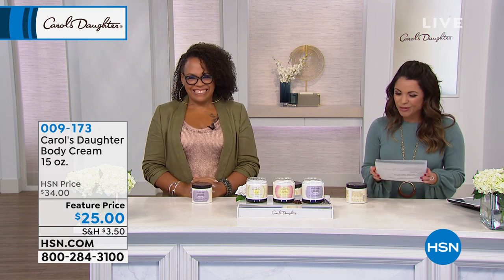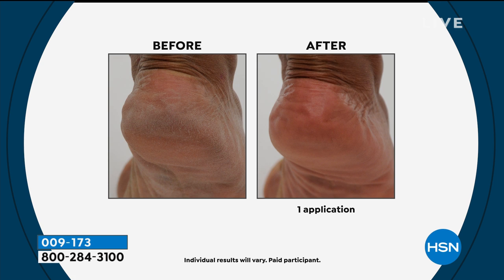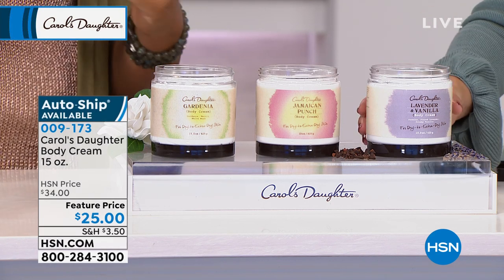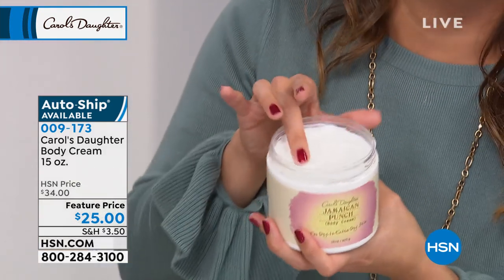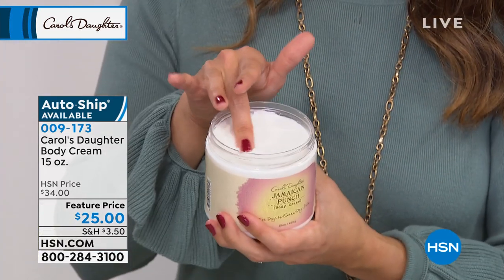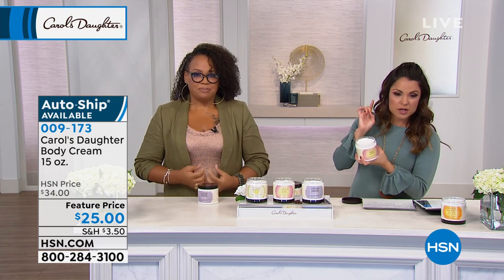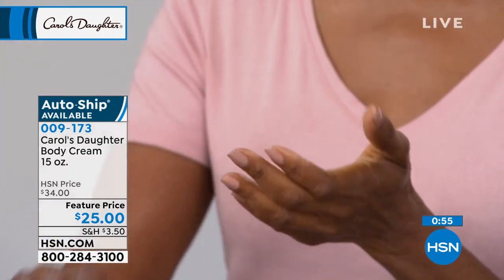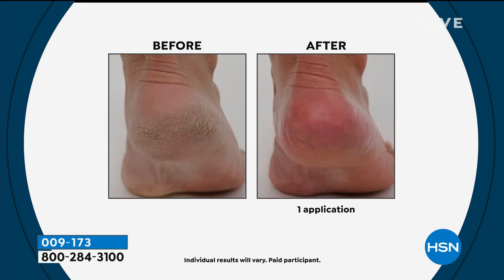Carol's Daughter Lavender Vanilla Body Cream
Wrap your skin in the luxurious scent of vanilla and lavender with this moisturizing body cream. Made with coconut and sunflower oils, the lightweight formula helps soothe dry skin and protect against environmental aggressors. Let its fresh, exotic scent envelop your senses.

    15 oz. Lavender   Vanilla Body Cream